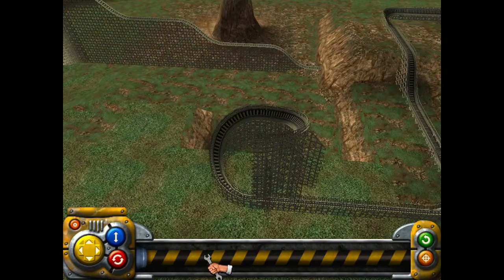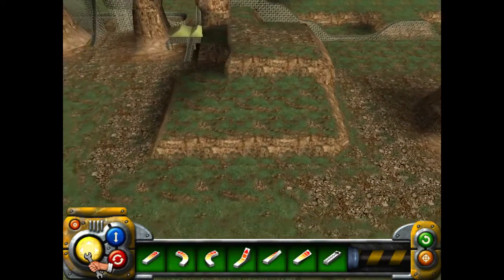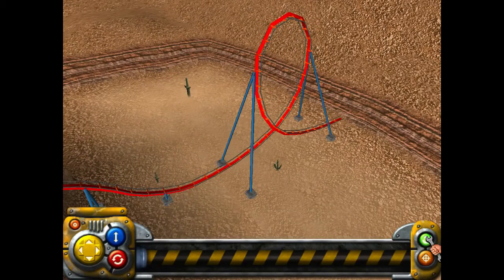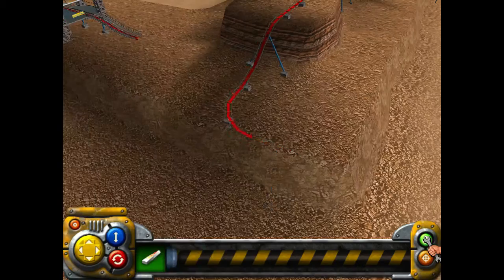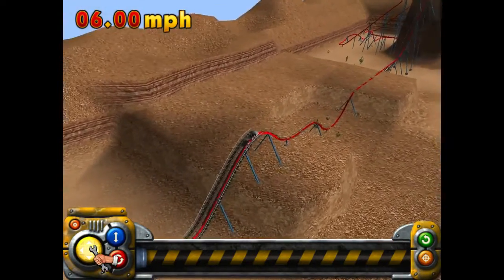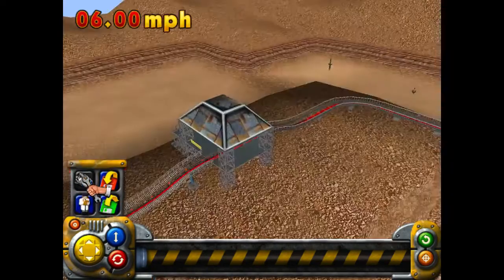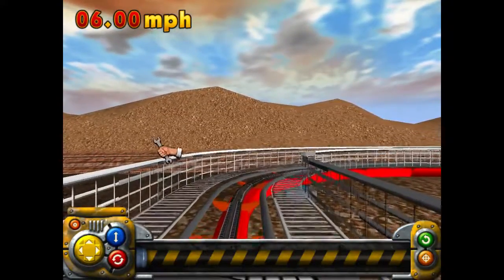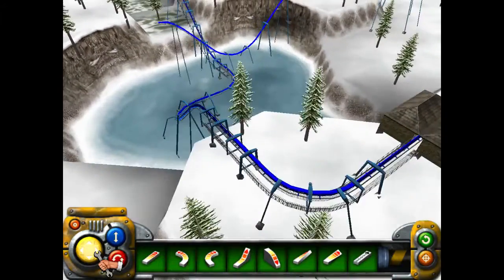Roller Coaster Factory 2 [Xelrog]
Xelrog streams Roller Coaster Factory 2 on Twitch. Where's Roller Coaster Factory 1? Good question. This old (2002) PC game has been lying around Xelrog's collection since childhood, and since people enjoyed Pokémon Play It! so much, why not share this blast from the past as well?